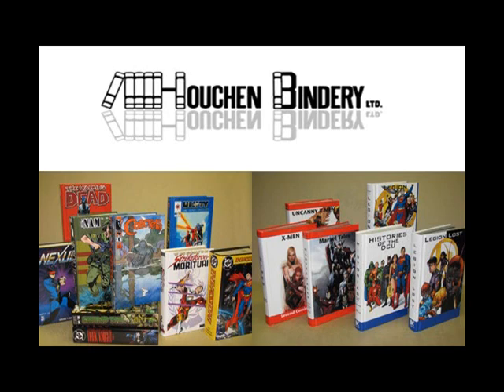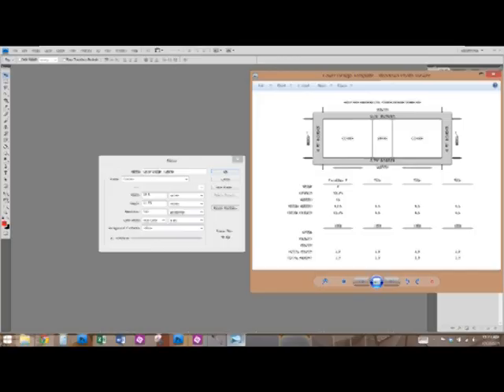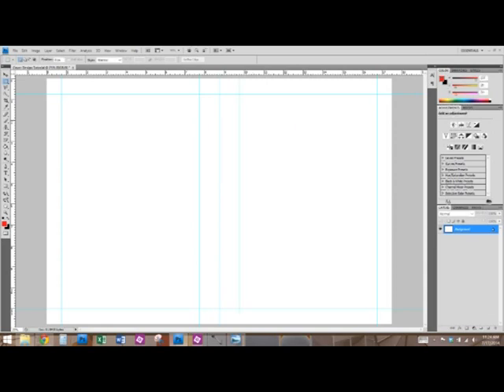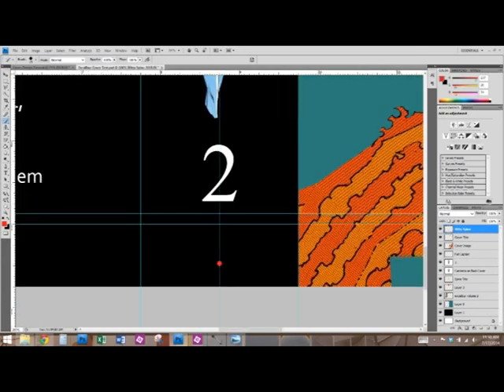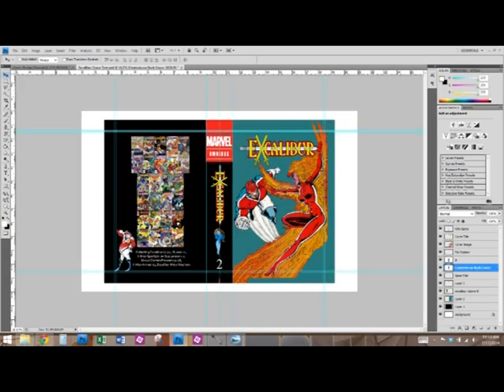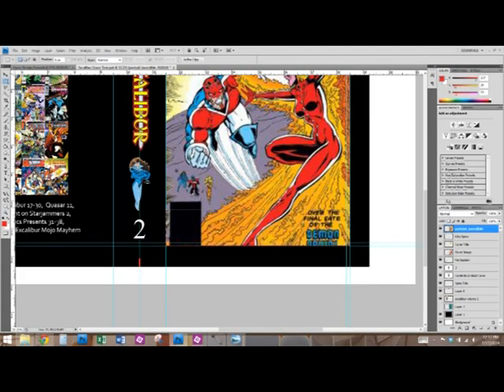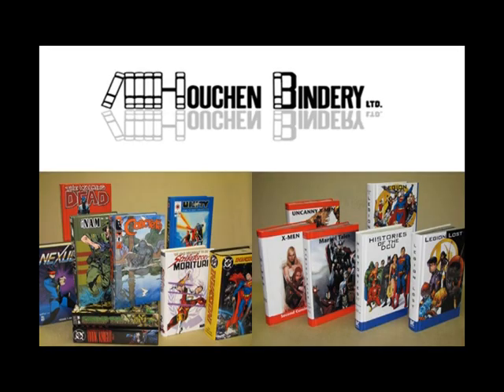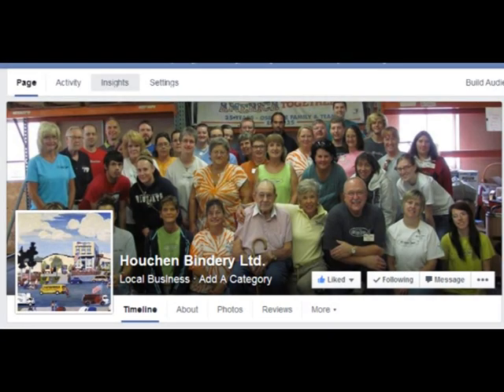Cover Dimension Tutorial